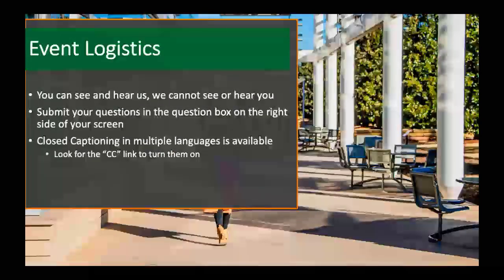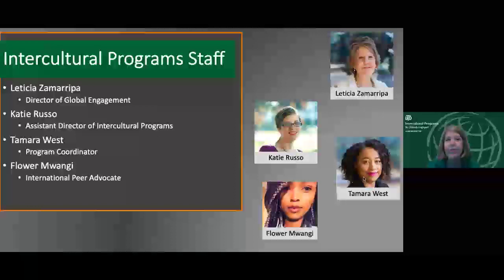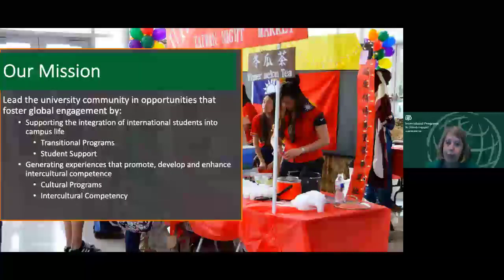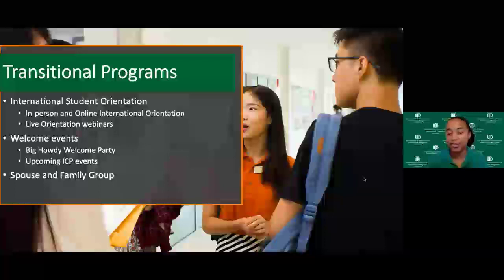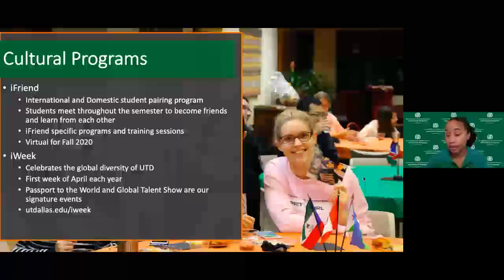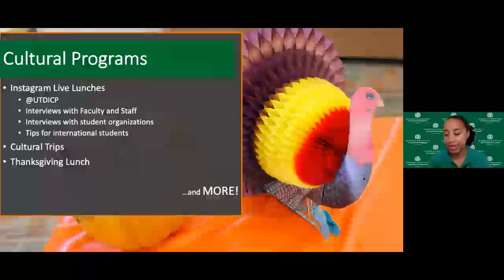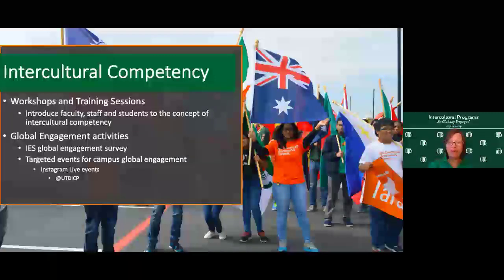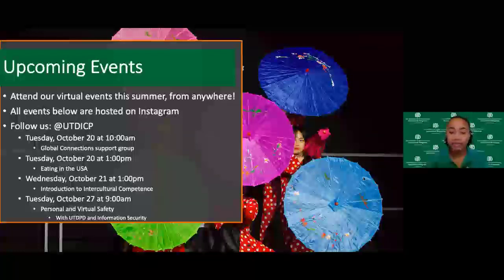International Student Orientation: Introduction to Intercultural Programs